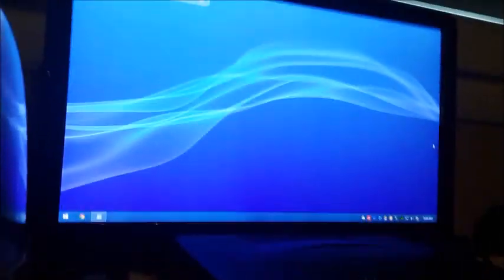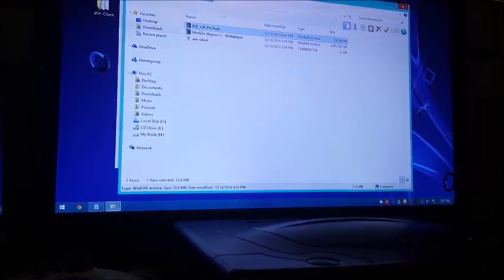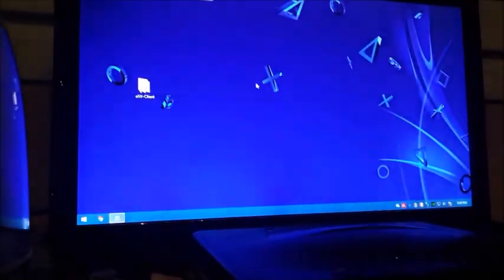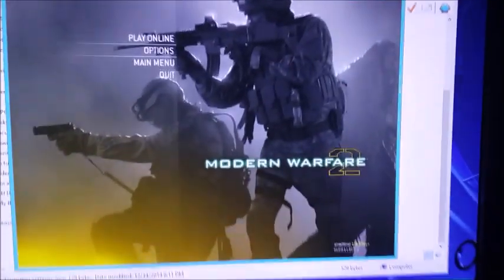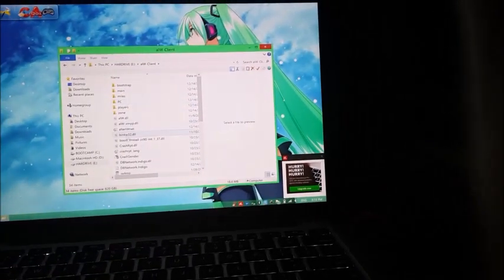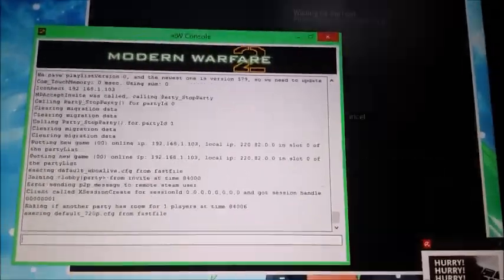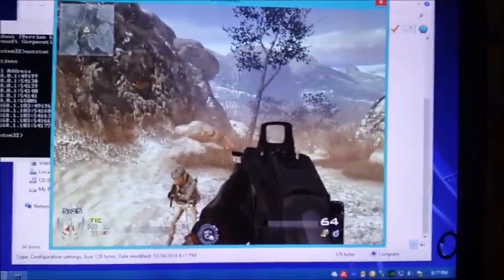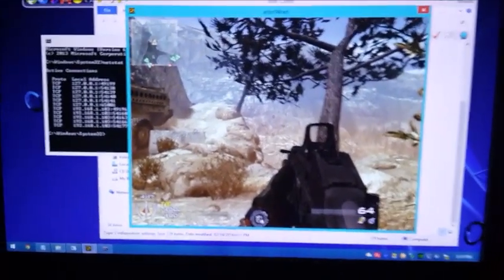MW2 make Server LAN & Bots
Weapon Unlocker (open the exe while IN GAME, select FULL UNLOCK and then HACK)